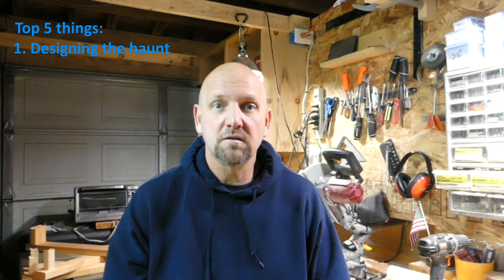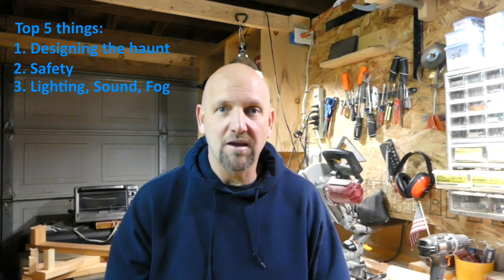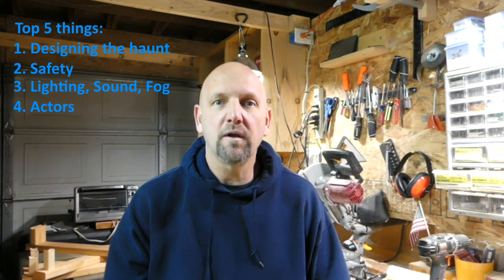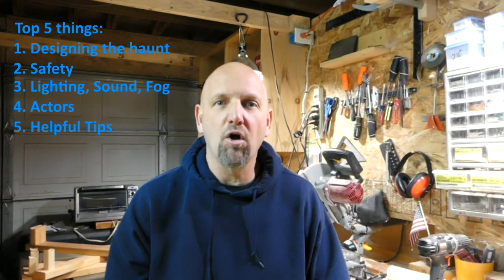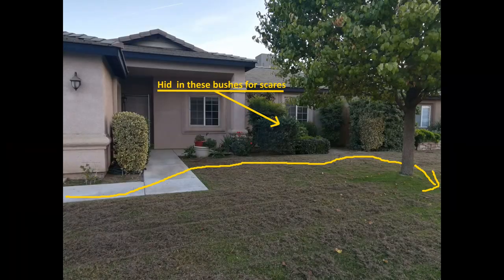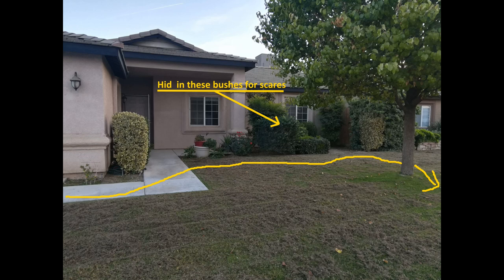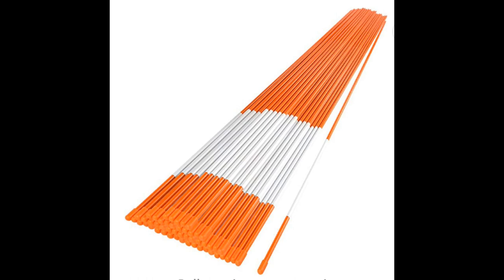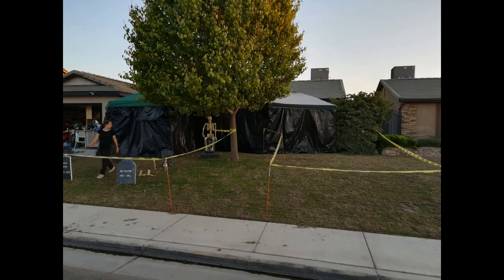Episode 5: Tips for setting up a haunt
Orange path markers

Thanks!